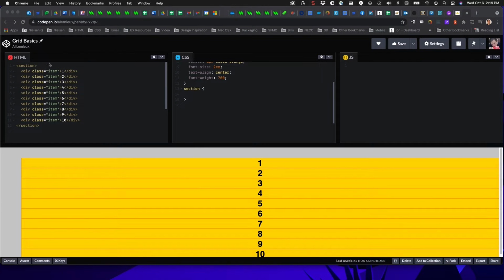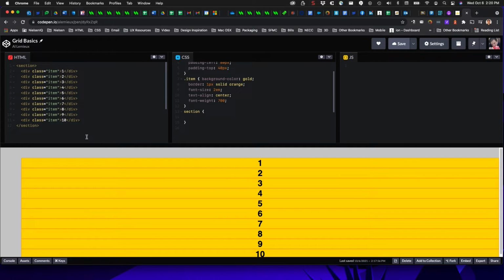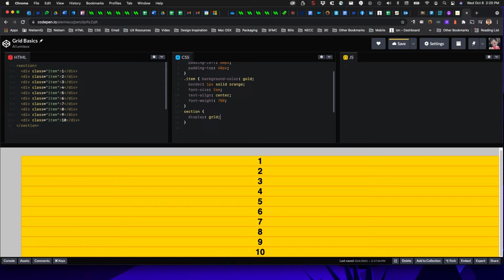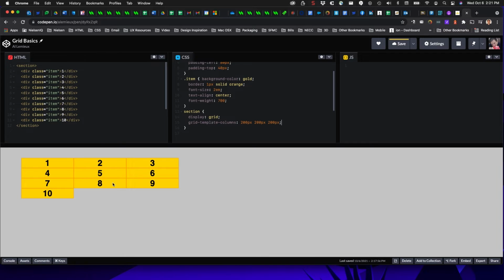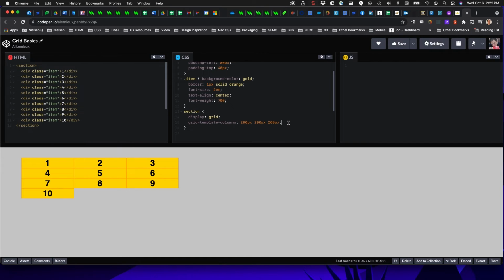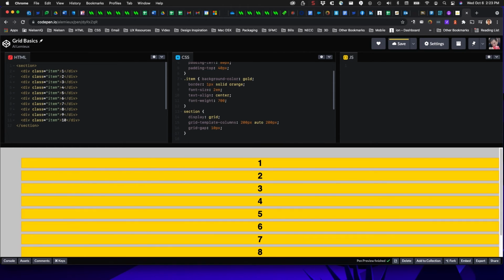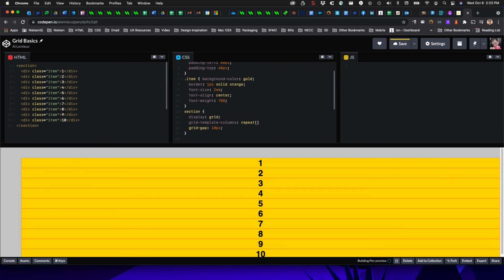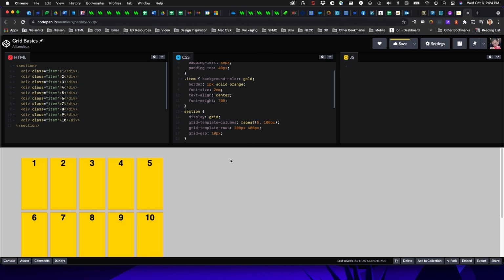CSS Grid Overview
In this video, we'll start looking at CSS grid for laying out pages.